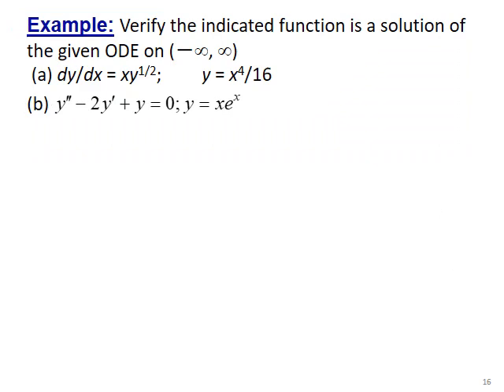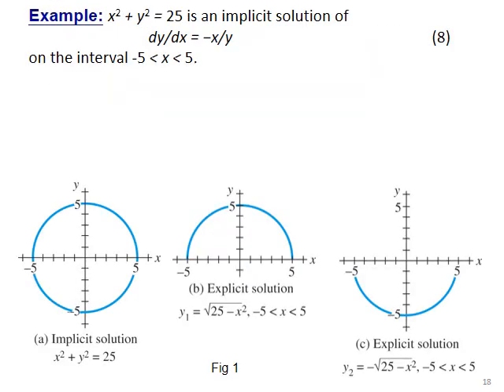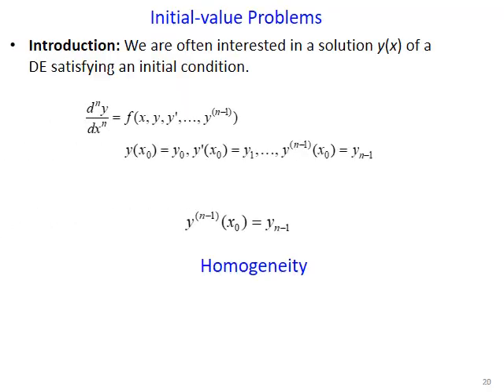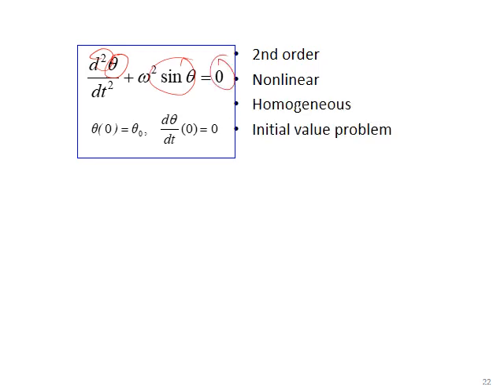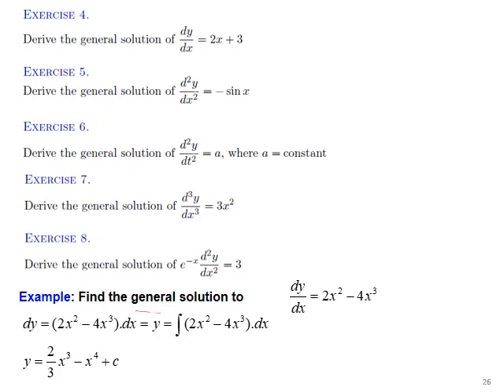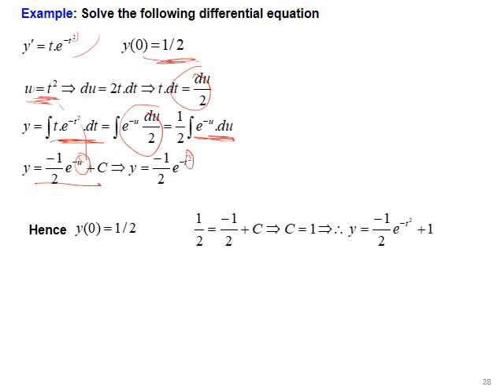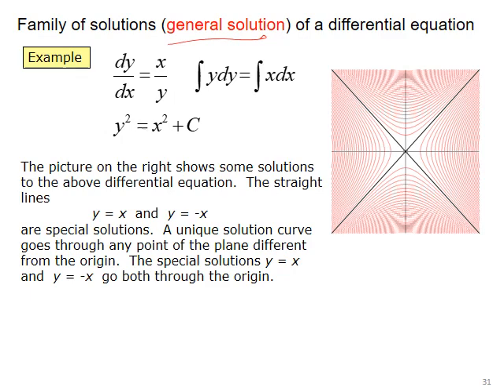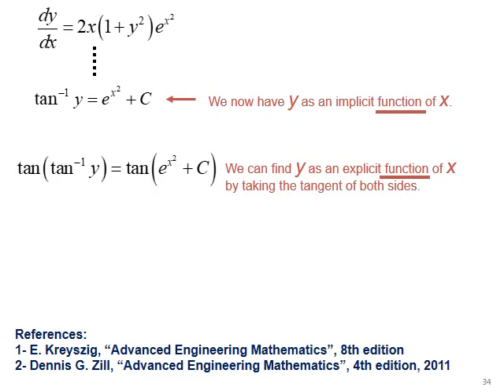MATH1100 Module 3 Week 8 Part 2